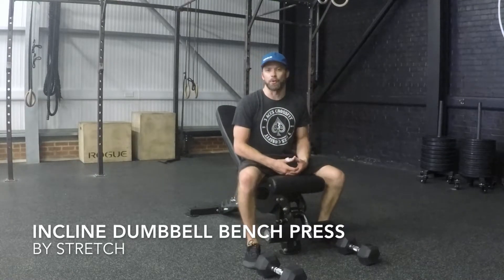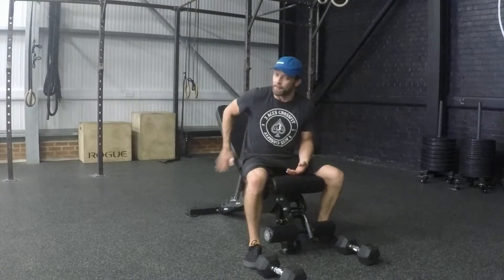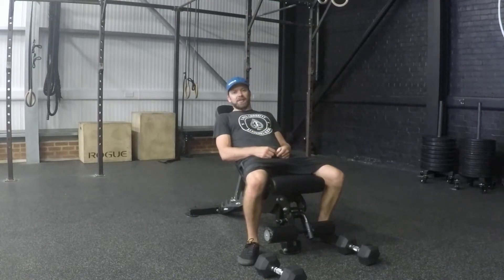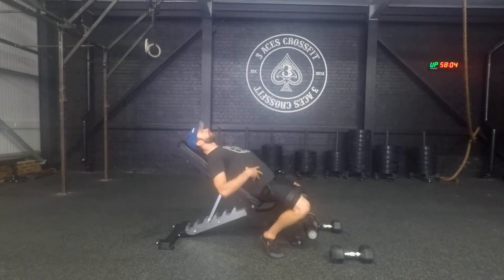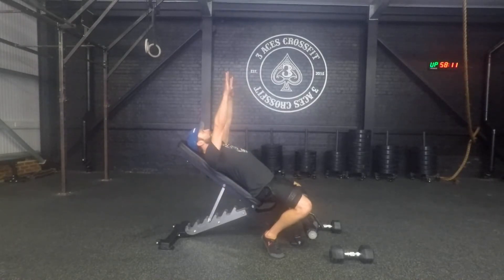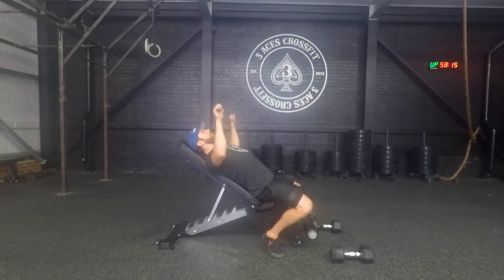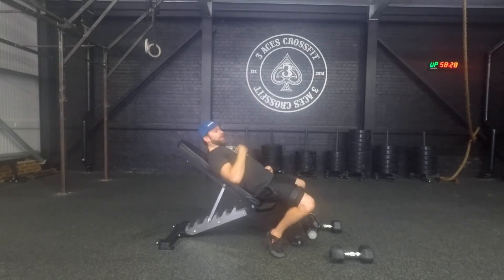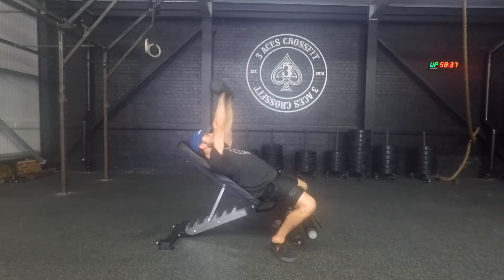Incline Dumbbell Bench Press